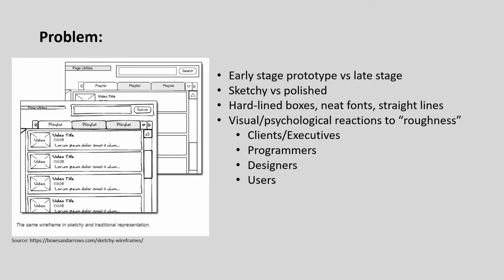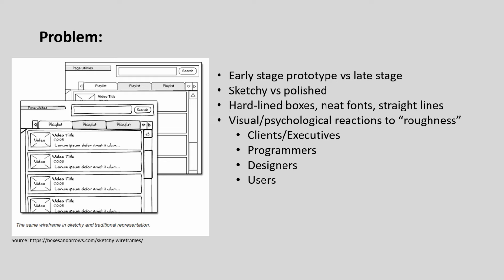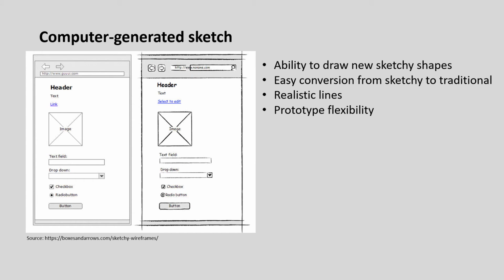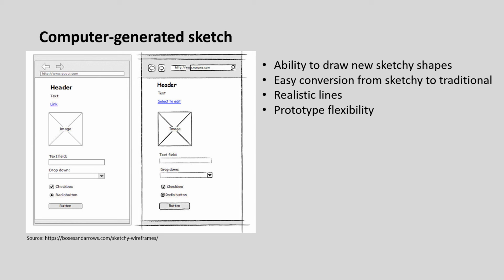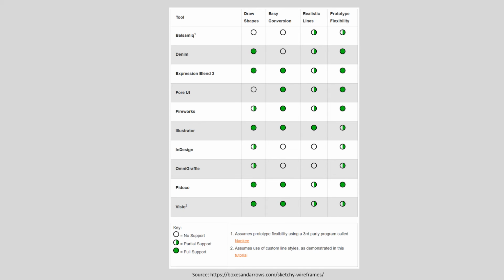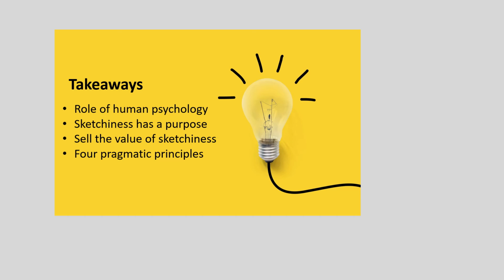Sketchy Wireframes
CS5714 presentation on reflective reading